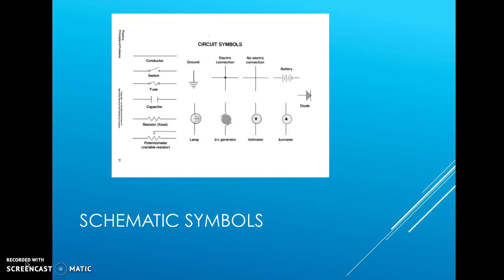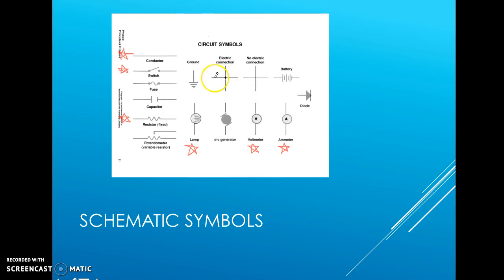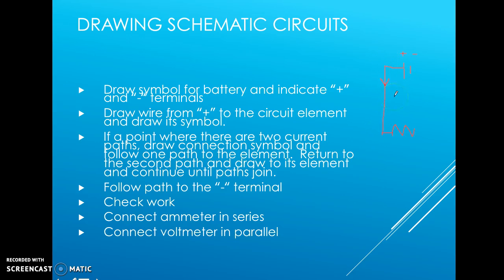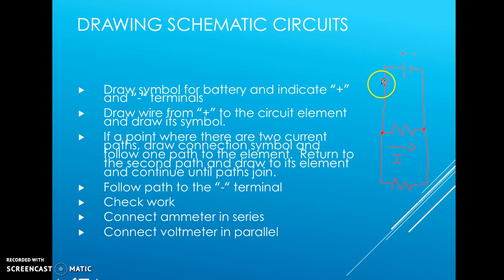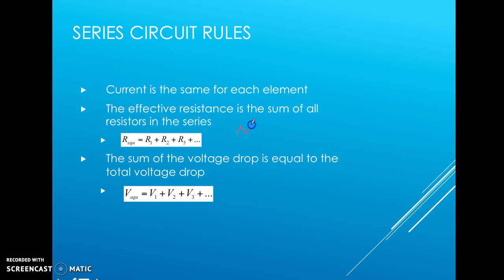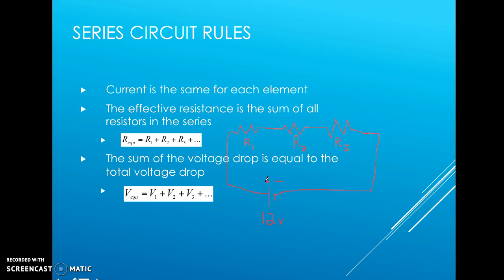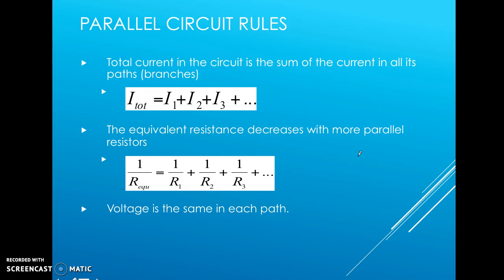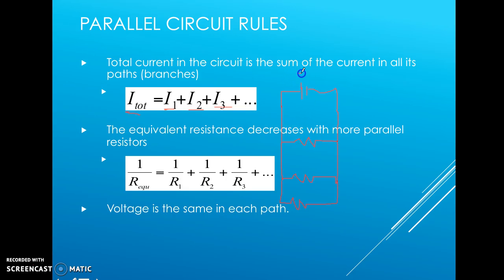Series and Parallel Circuit Rules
This video is an introduction to circuit electricity and drawing circuits in series and in parallel. Check out my next video for how to use circuit rules to analyze the voltage, current, and resistance in a circuit.